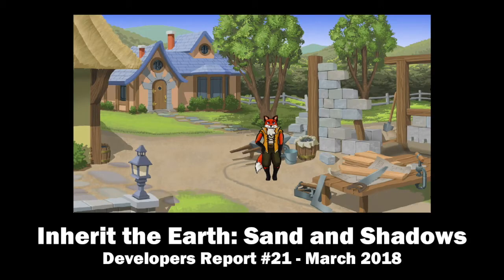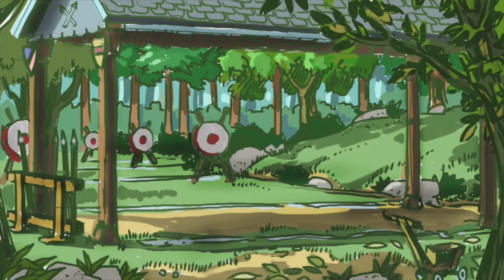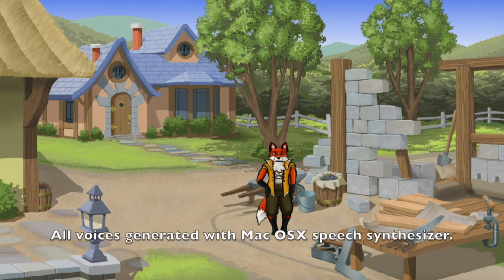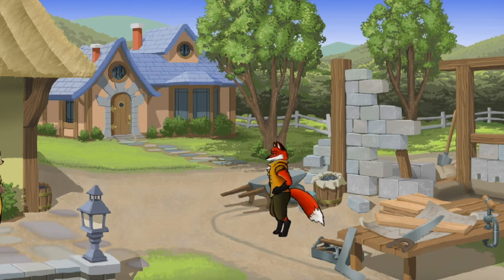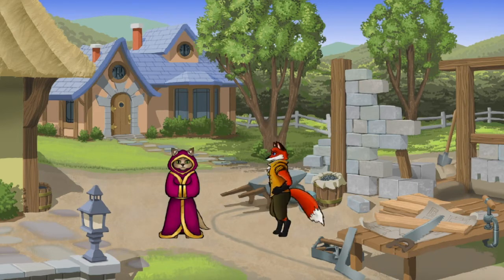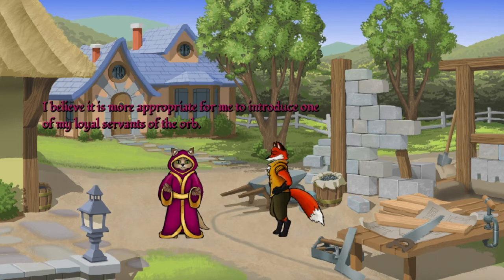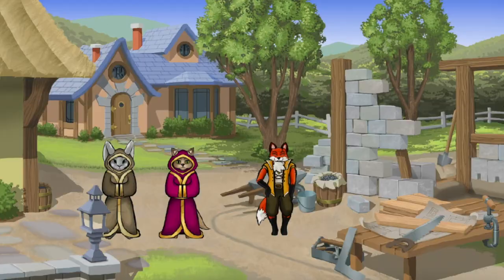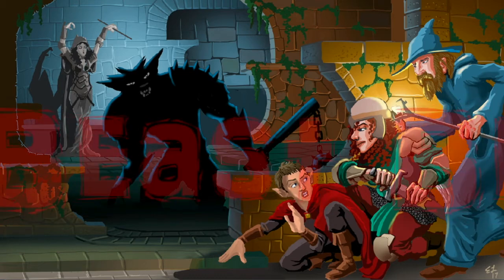Inherit the Earth: Sand and Shadows March 2018 Developers Report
Support Inherit the Earth: Sand and Shadows development by becoming a patron

March 2018 development update for Inherit the Earth: Sand and Shadows. Latest art, animation and programming status.

Talin’s music used under the Creative Commons Attribute License.

The Wyrmkeep Entertainment Co. Twitter